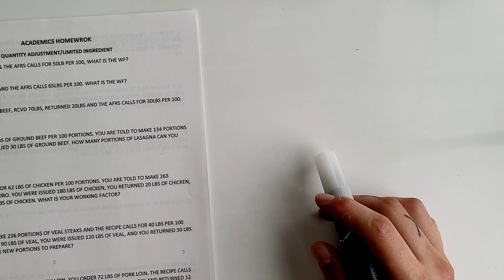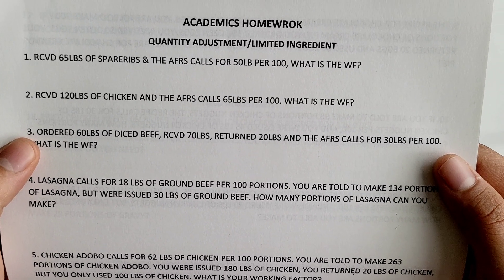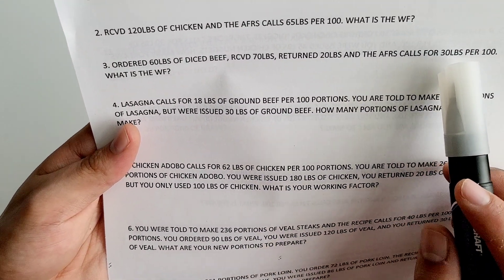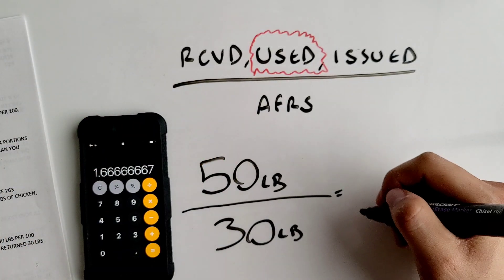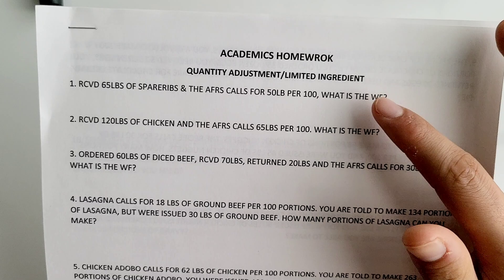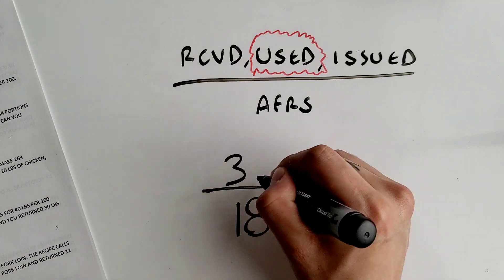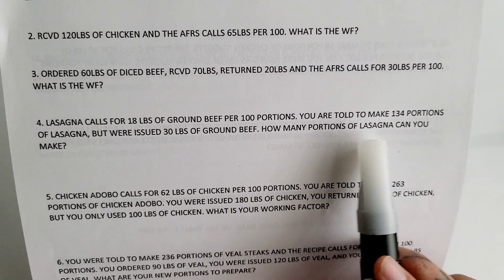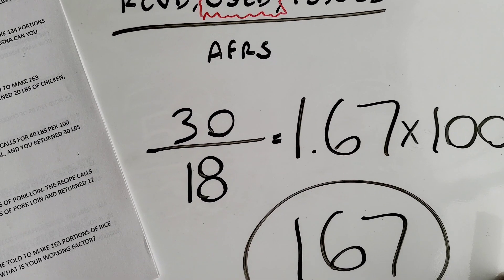Word Problem Recipe Conversions 2 (Limited Ingredient)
Explaining how to do Recipe Conversions using the Limited Ingredient formula.